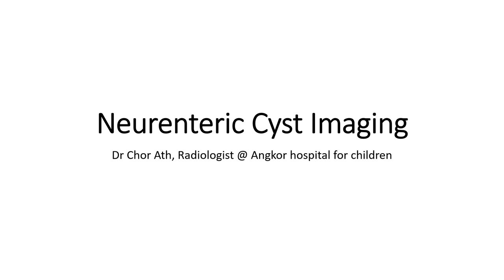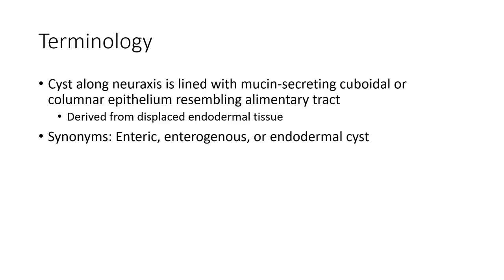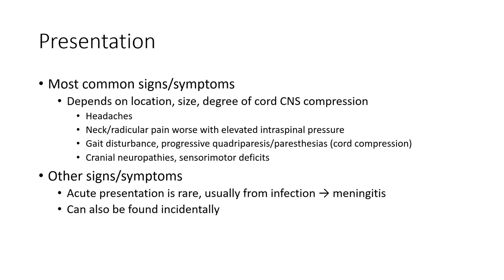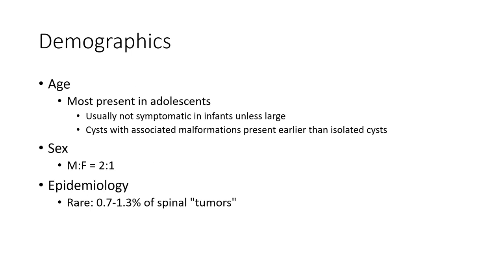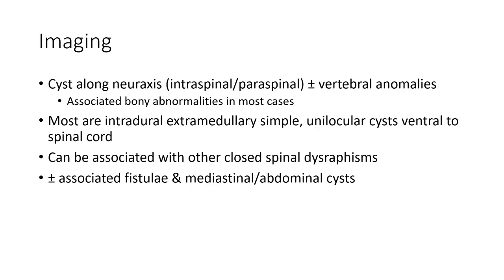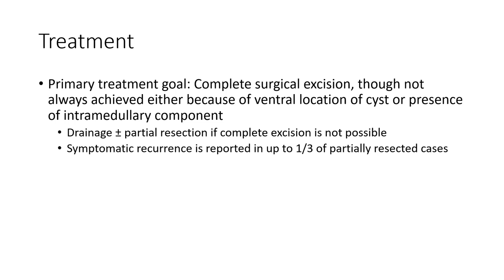Neurenteric Cyst Imaging